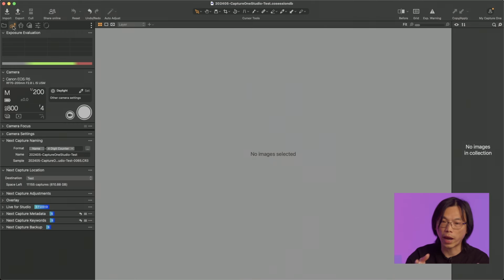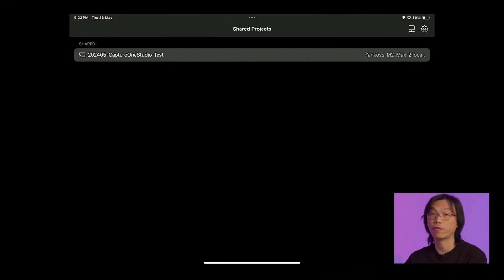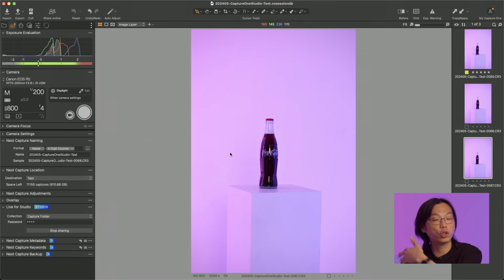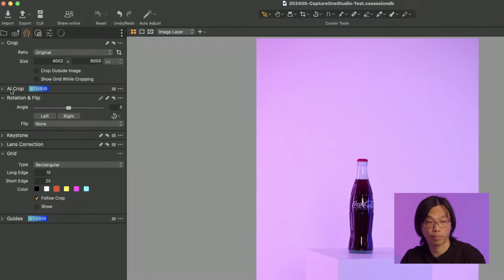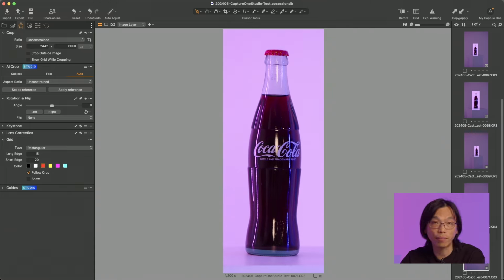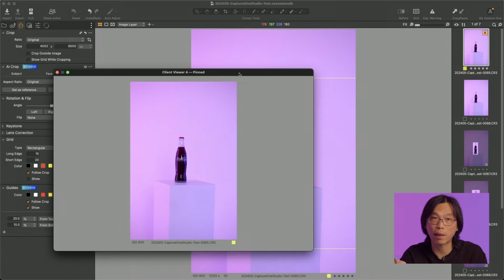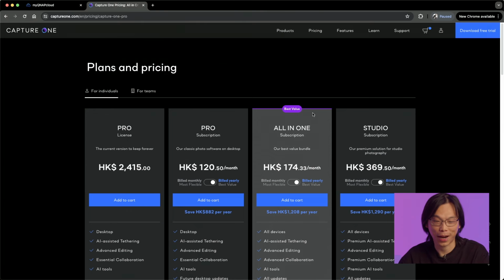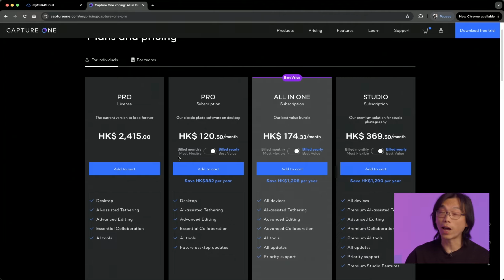Capture One Studio. Do I need it or not?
Come say hi on our other platforms!